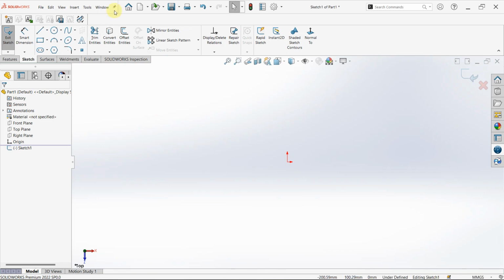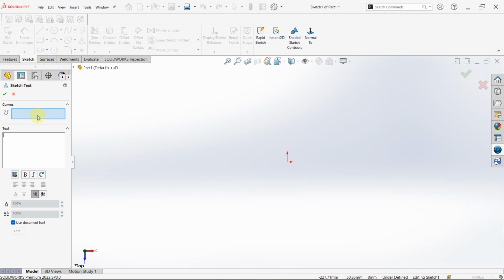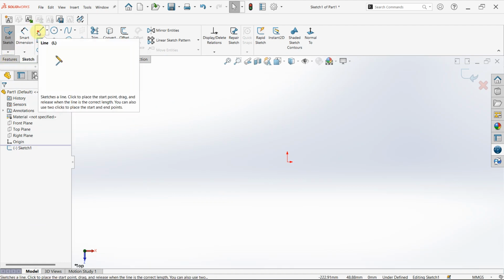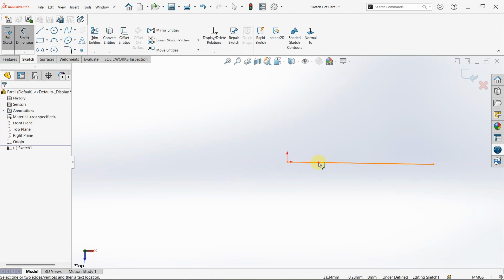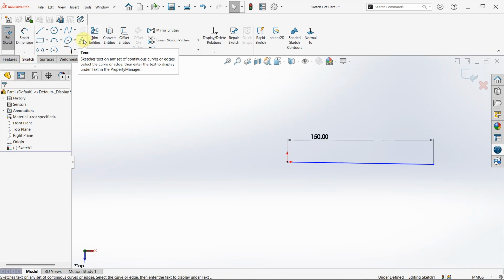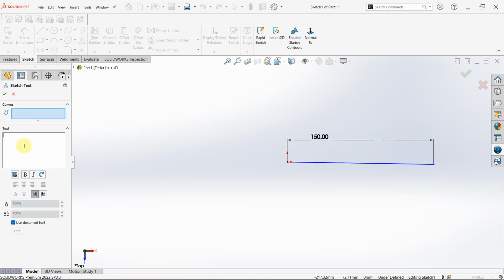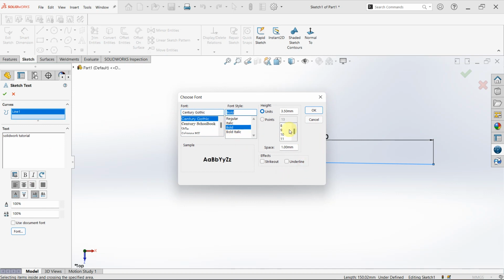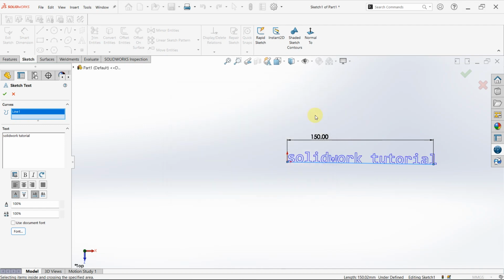How to use Sketch Text in Solidworks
HOW TO ADD SKETCH TEXT IN SOLIDWORKS